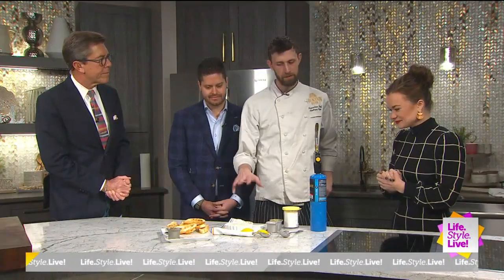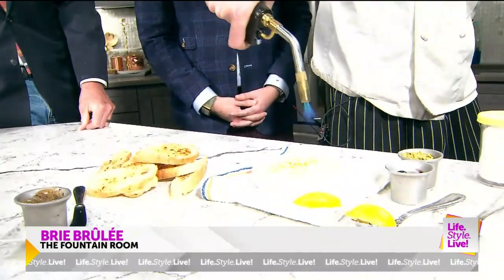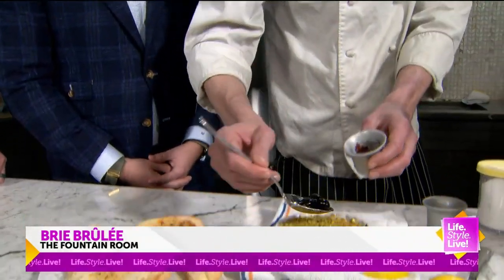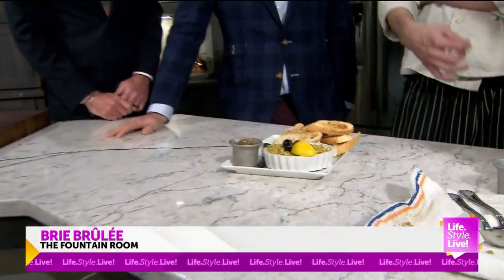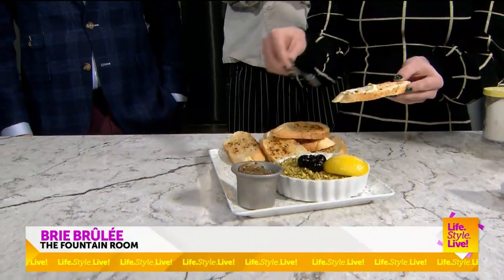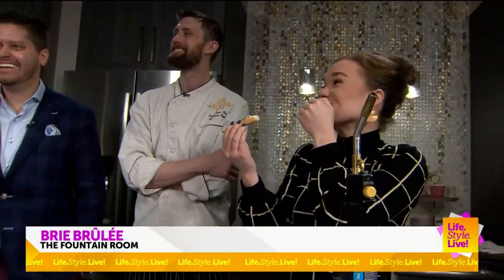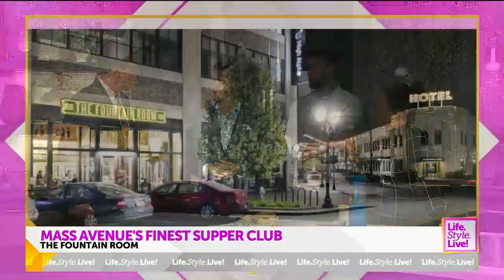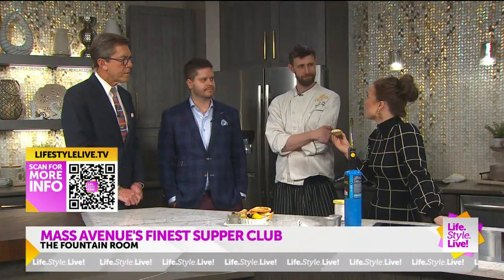Brie Brule with The Fountain Room